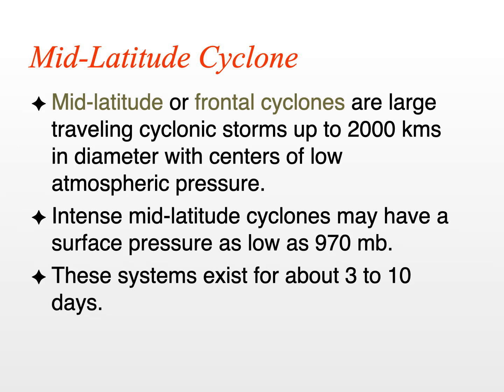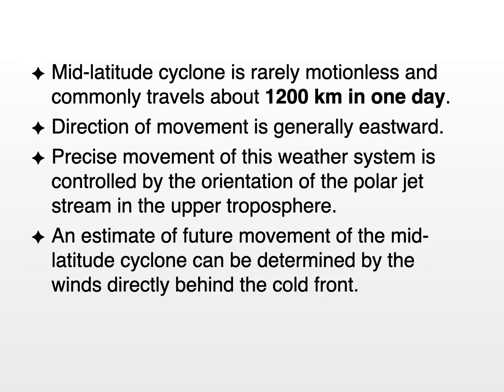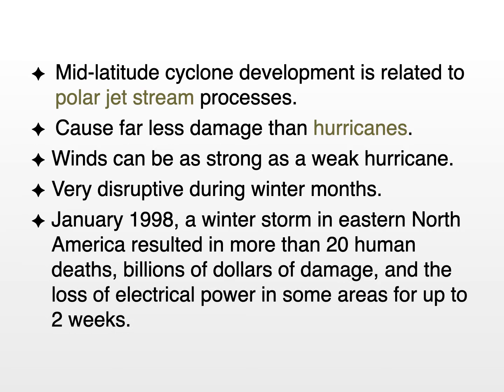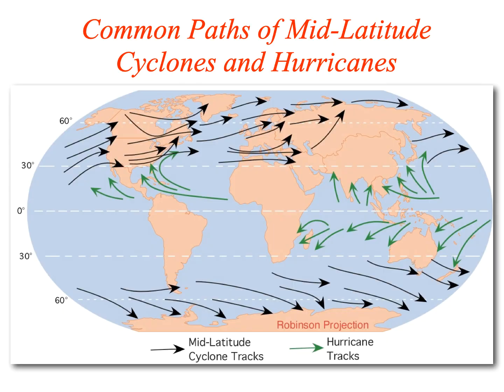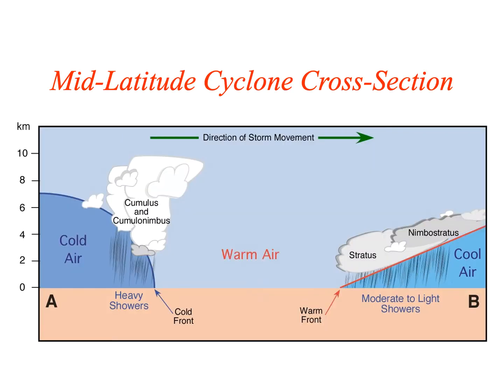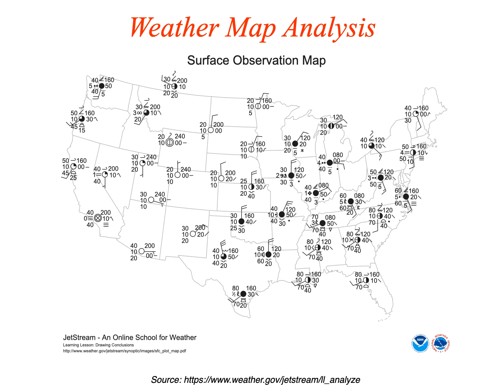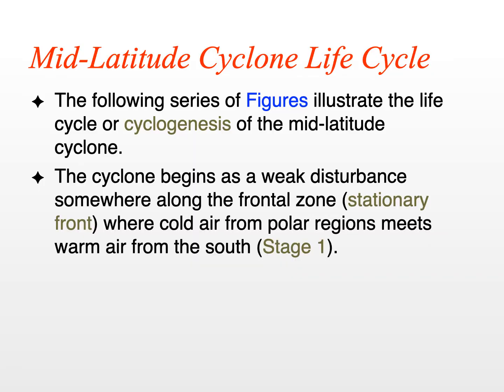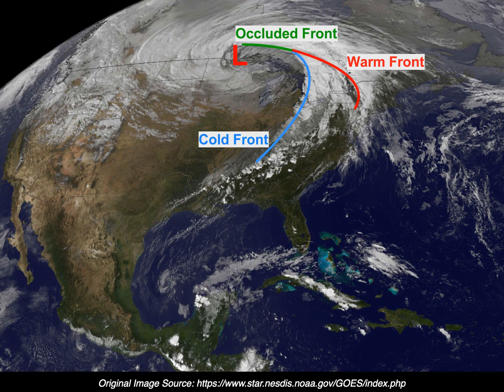Chapter8 GEOG108 2020 8 4